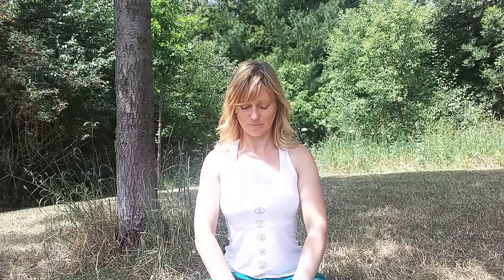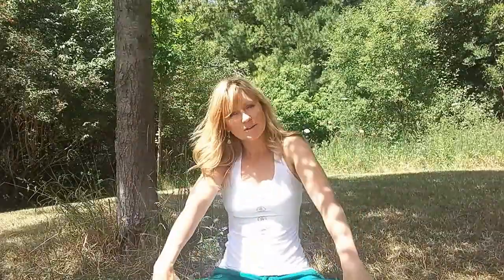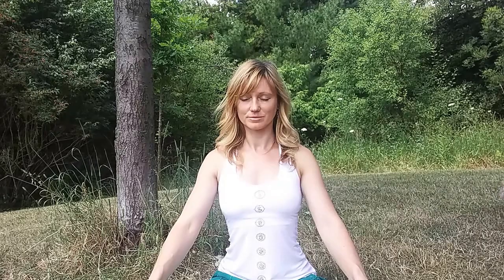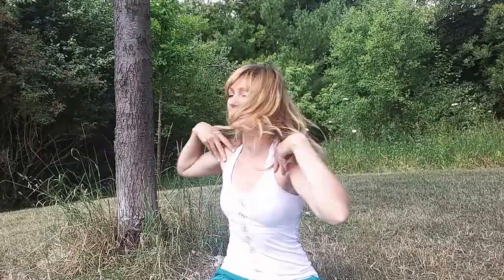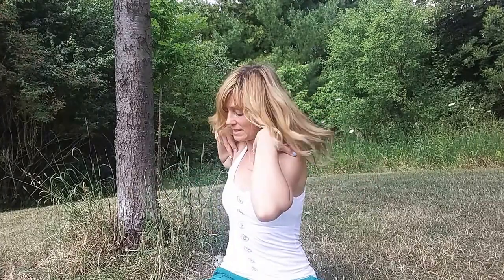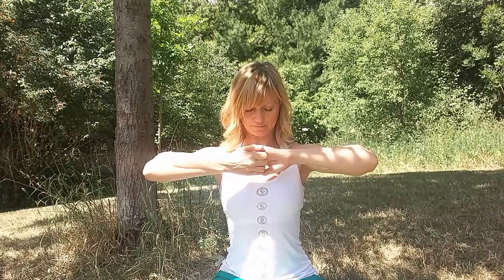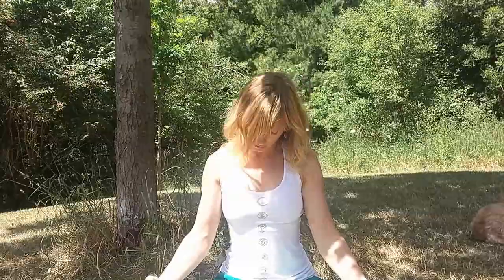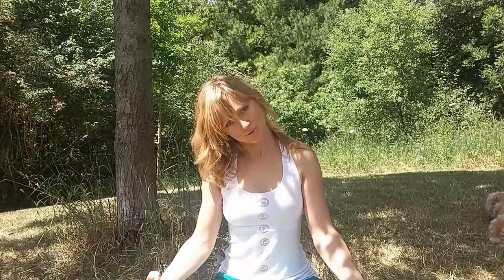Chakra Aligning Kundalini Yoga Warm Up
This sequence is a great way to start your day (ideally before the sunrise), energize your physical and subtle body, connect to the flow, empower your presence!